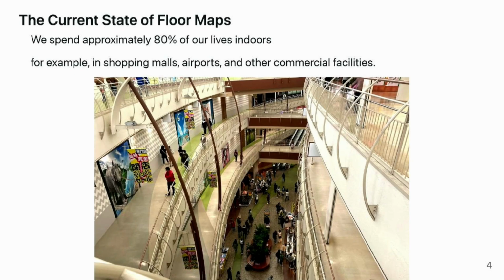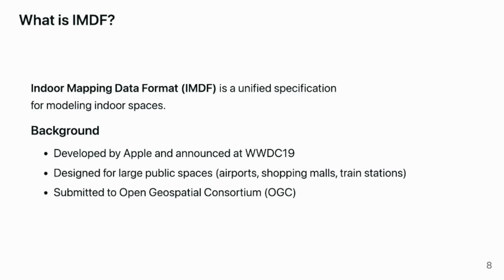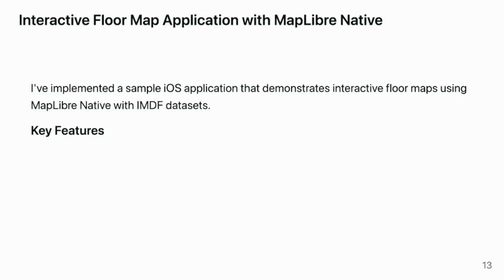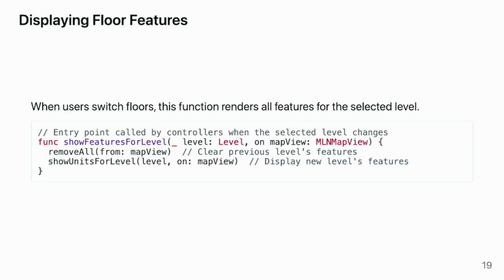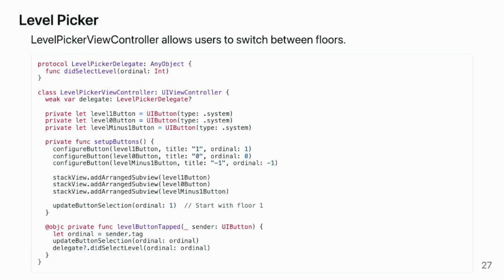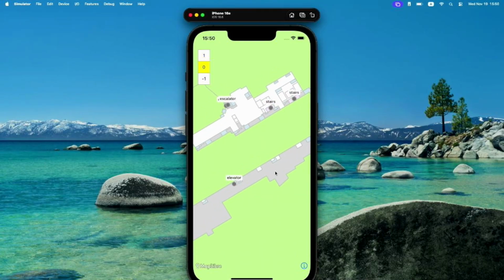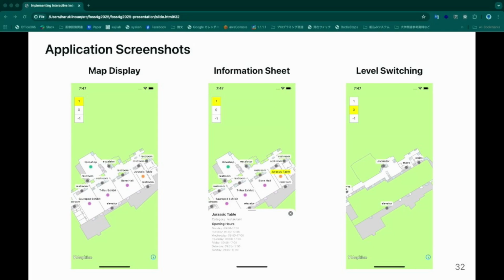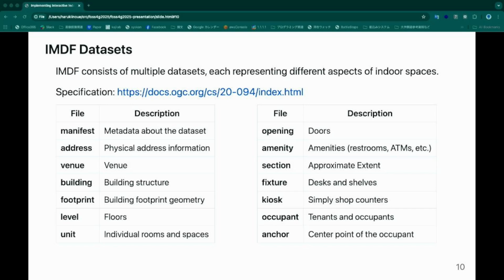FOSS4G 2025 | Implementing Interactive Indoor Maps with MapLibre and IMDF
Presented by Haruki Inoue on 19 November 2025 15:30, at FOSS4G 2025 Auckland. Track: Use Cases and Applications

Learn to render interactive indoor maps with MapLibre and IMDF. This session guides you through the complete workflow, from data processing to creating a map with dynamic features like searching for open stores and locating amenities within large facilities.

While outdoor maps are ubiquitous, navigating large and complex indoor venues like shopping malls and airports remains a significant challenge for users. Traditional solutions, often static image-based maps provided by facility operators, lack the flexibility required for modern applications. These image maps are difficult to update and do not support crucial features like interactive search or real-time data integration, as the locational information is not structured as usable data.

This presentation tackles these challenges head-on. We will demonstrate how to build a powerful, data-driven indoor mapping solution using open-source tools.

First, we will introduce the Indoor Mapping Data Format (IMDF), an international standard by Apple, and explain how to model a venue's floors, units, and points of interest.

Next, we will walk through the technical implementation of parsing this IMDF data and rendering it as an interactive, multi-layered indoor map with MapLibre.

Finally, going beyond simple map display, we will detail the implementation of a practical search feature. Attendees will learn how to leverage the structured IMDF data to allow users to find specific points of interest, such as stores that are currently open or the nearest available restroom, transforming the map from a static image into a dynamic and genuinely useful tool.

Key Takeaways for the Audience:

- A solid understanding of the Indoor Mapping Data Format (IMDF) structure and how to apply it to a real-world venue.
- A step-by-step guide to processing IMDF data and rendering it as a multi-level indoor map using MapLibre.
-Actionable techniques for implementing interactive features such as floor selection and displaying store or amenity information in a sheet when tapping annotations on the indoor map.